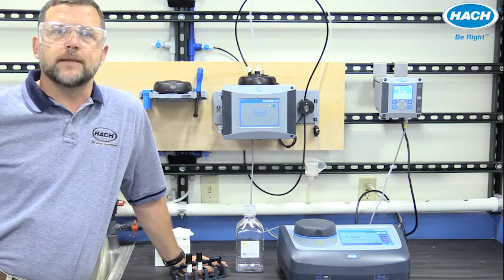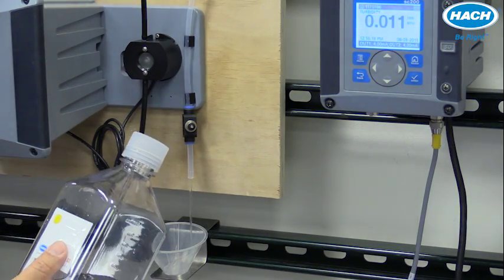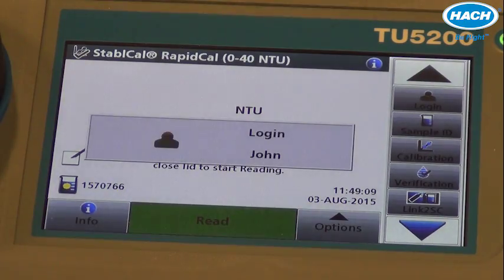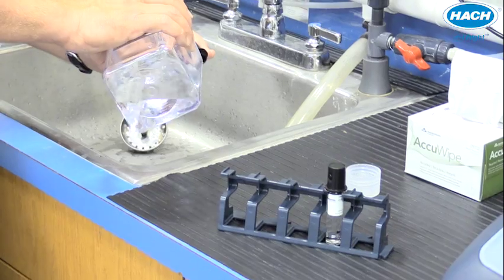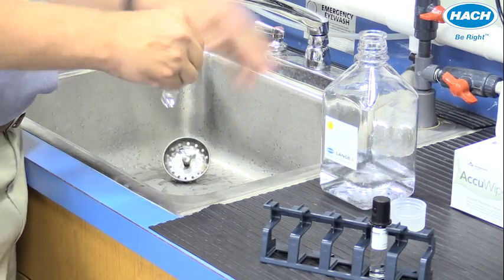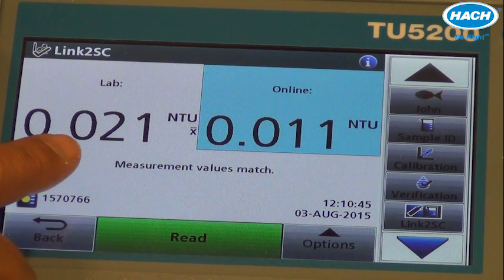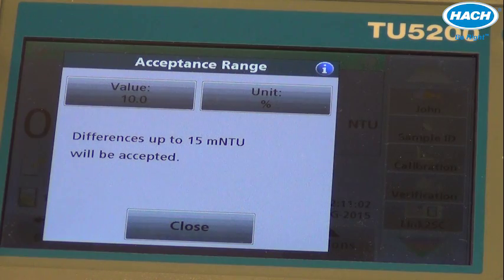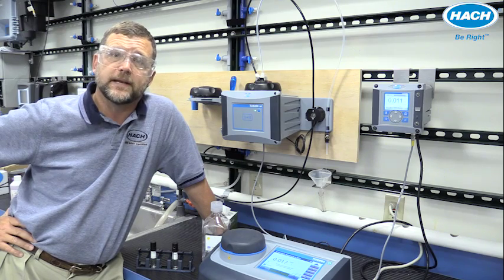TU5 Series Turbidimeters - Lab and Online Measurement Comparison Using RFID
Easily compare lab and online measurements using RFID for the TU5200, TU5300 and TU5400 turbidimeters.